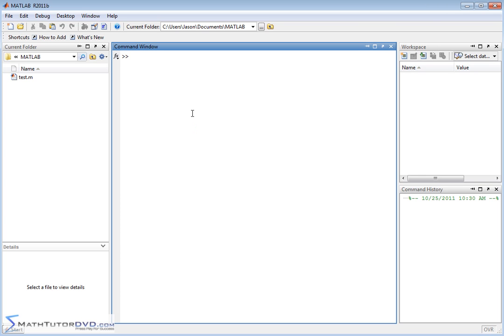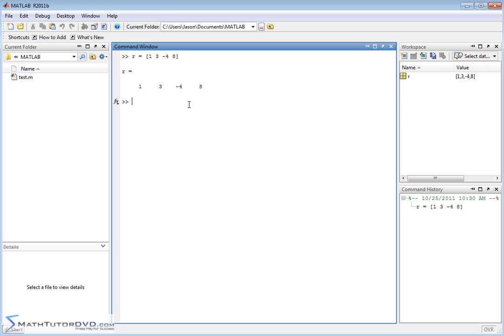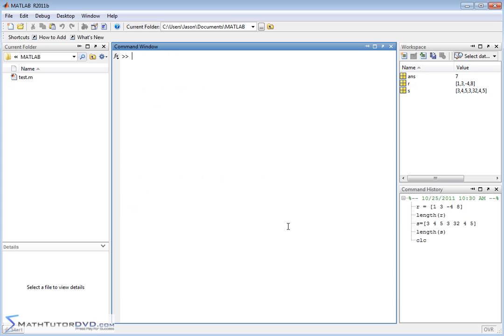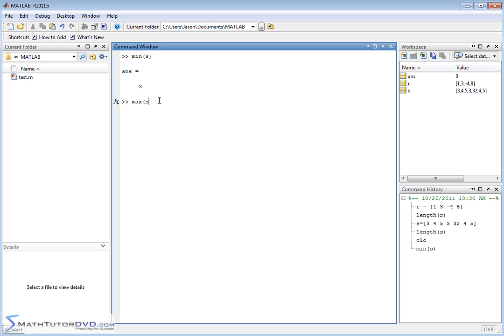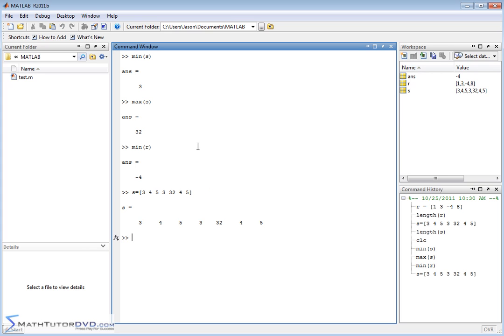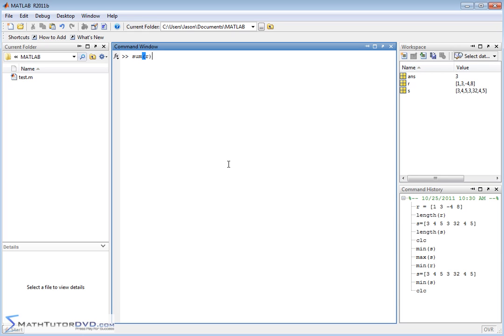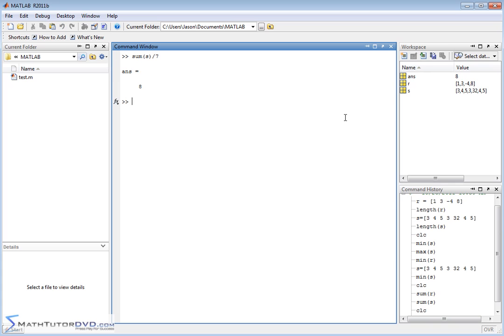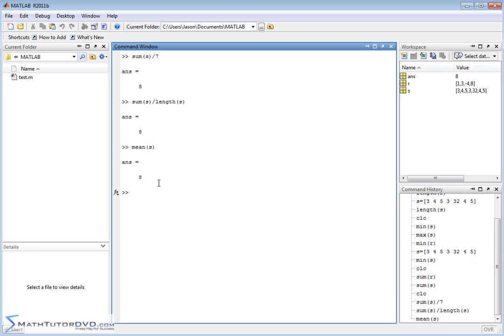Matlab Sect 10 Finding the Mean, Sum, and Length of a Vector